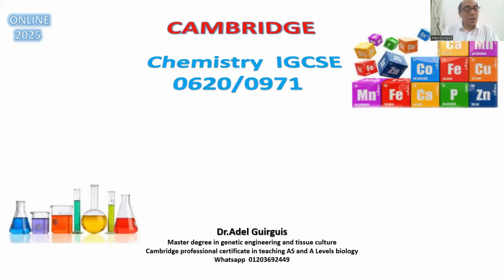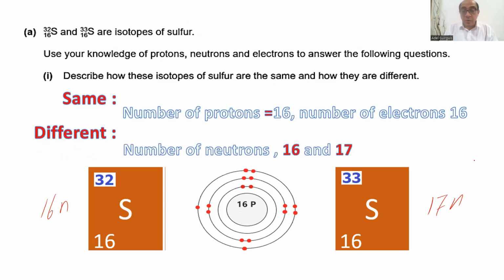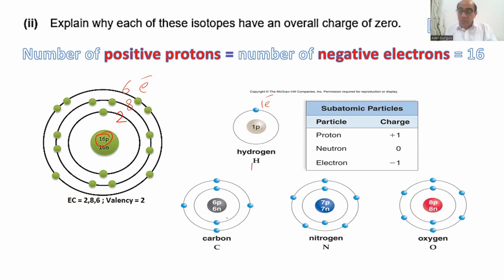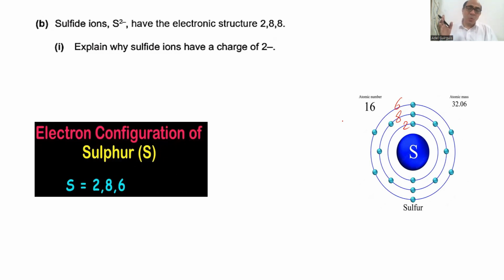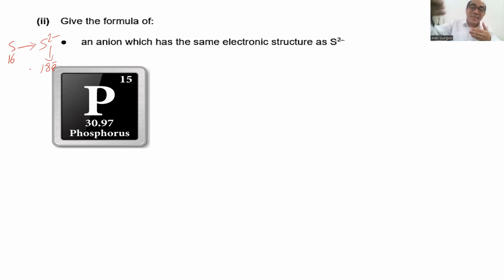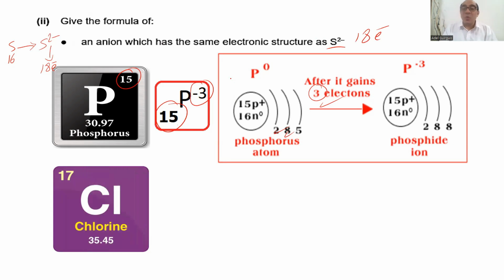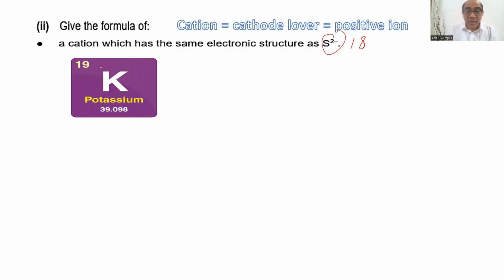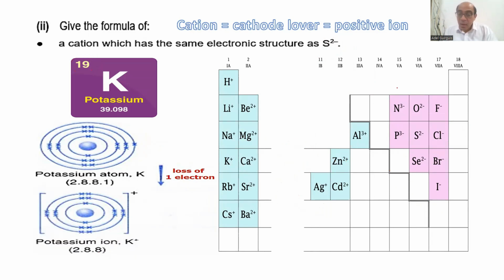0620/43/M/J/22/Q2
Solving
0620/43/M/J/22/Q2